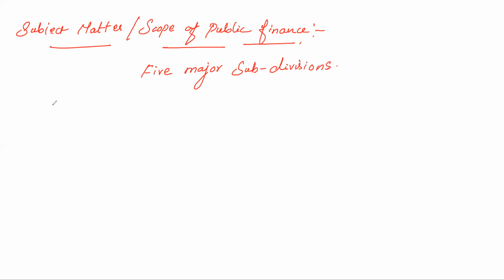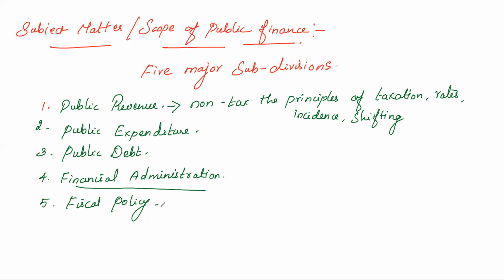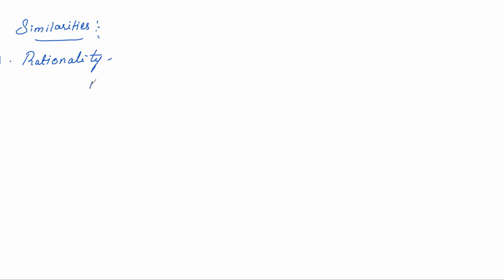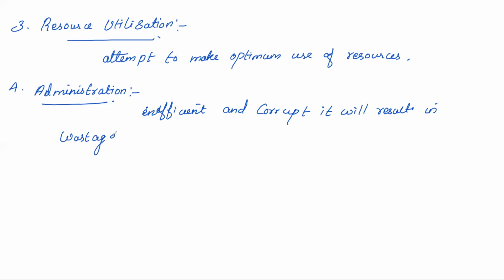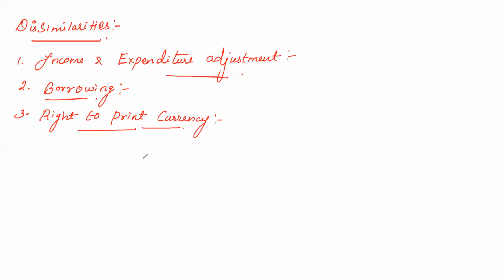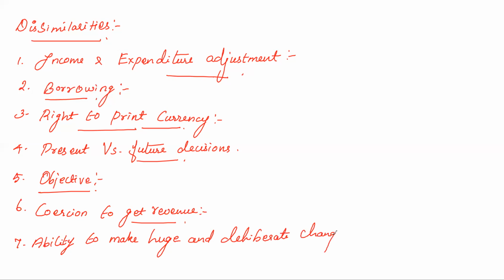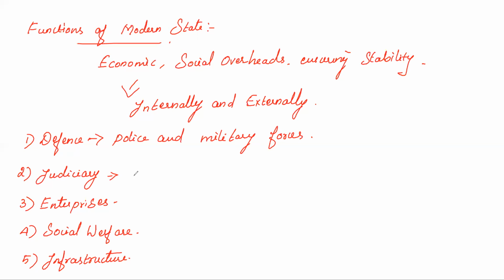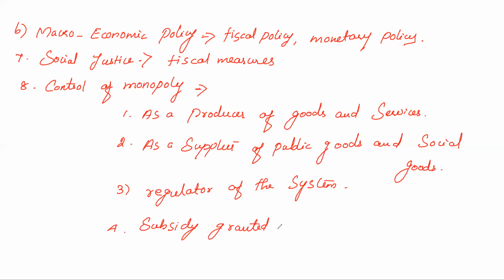XIIth economics- fiscal economics